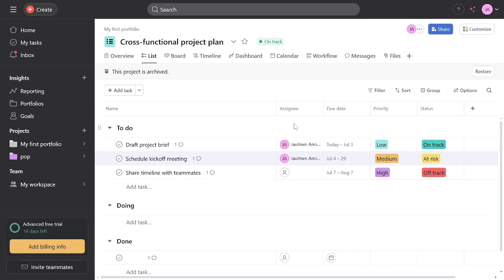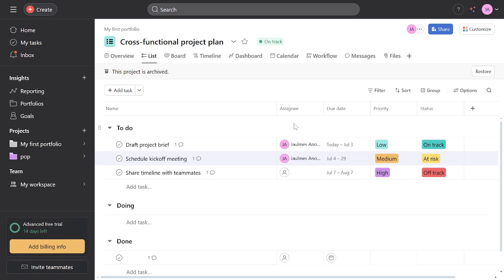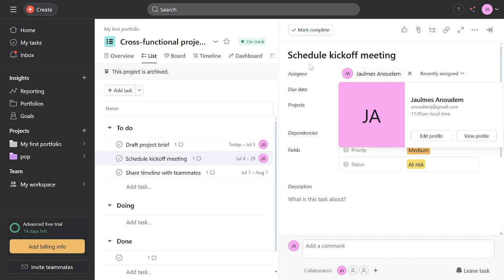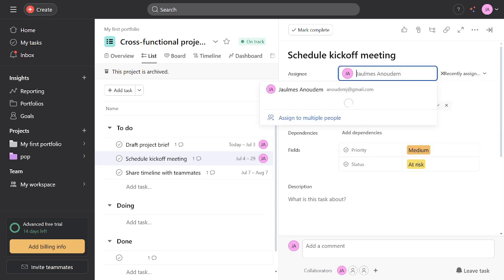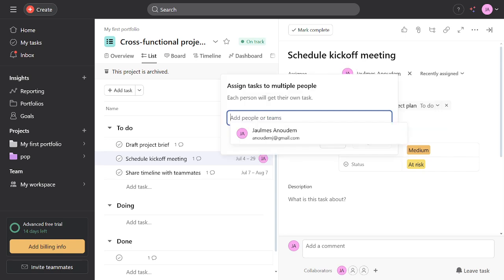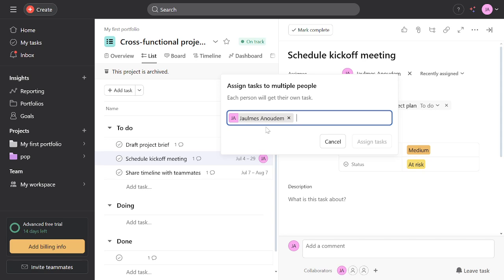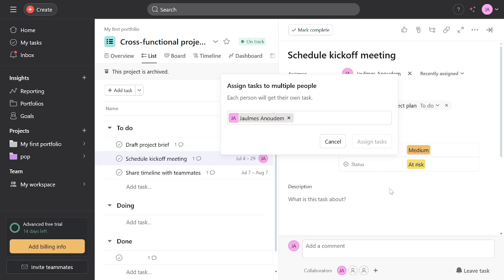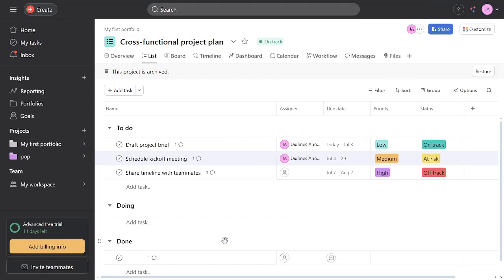How To Assign Multiple Assignees To A Task On ASANA(Complete 2025 Guide)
Welcome to this comprehensive How to assign multiple assignees to a task in Asana (Complete 2025 Guide) tutorial! In this detailed guide, I'll walk you through everything you need to know about How to assign multiple assignees to a task in Asana (Complete 2025 Guide).

 What You'll Learn in This How to assign multiple assignees to a task in Asana (Complete 2025 Guide) Tutorial:
• Complete step-by-step instructions for How to assign multiple assignees to a task in Asana (Complete 2025 Guide)

Whether you're a complete beginner or looking to improve your skills, this How to assign multiple assignees to a task in Asana (Complete 2025 Guide) tutorial covers everything from basic concepts to advanced strategies. I've designed this guide to be easy to follow, practical, and immediately actionable.

 Why This How to assign multiple assignees to a task in Asana (Complete 2025 Guide) Tutorial is Different:

 Perfect for:
• Beginners who want to learn How to assign multiple assignees to a task in Asana (Complete 2025 Guide) from scratch

Don't forget to LIKE this video if it helped you learn How to assign multiple assignees to a task in Asana (Complete 2025 Guide) and SUBSCRIBE for more in-depth tutorials like this one!

Questions? Drop them in the comments below! I read every comment and try to respond to as many as possible.

• Share with anyone who might benefit from learning How to assign multiple assignees to a task in Asana (Complete 2025 Guide)